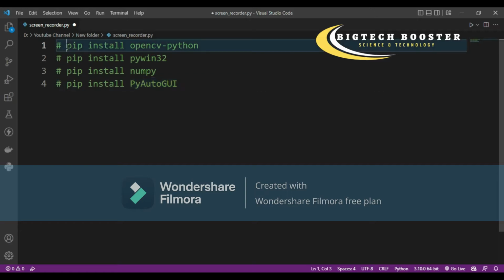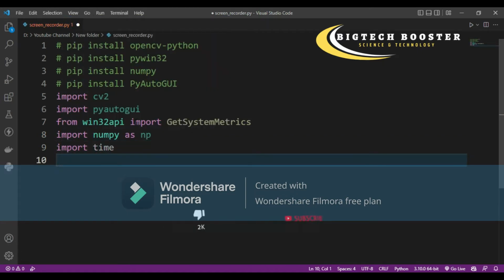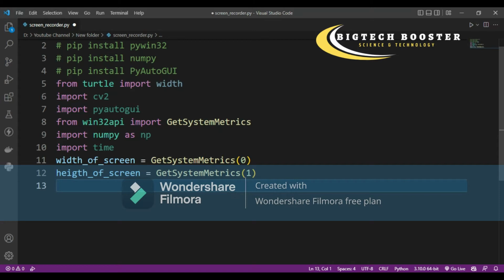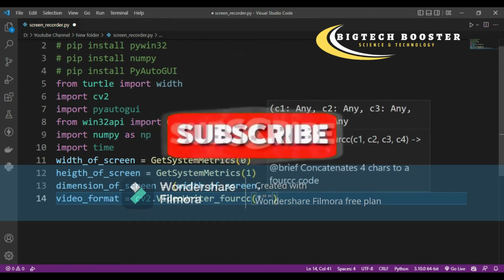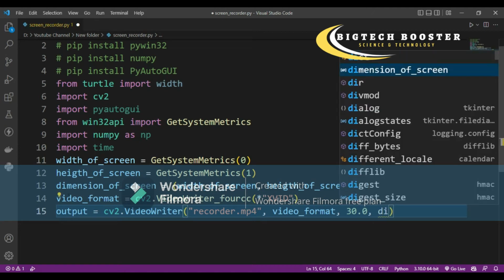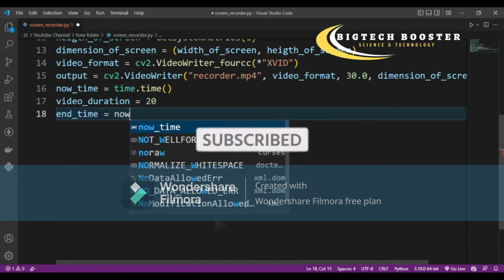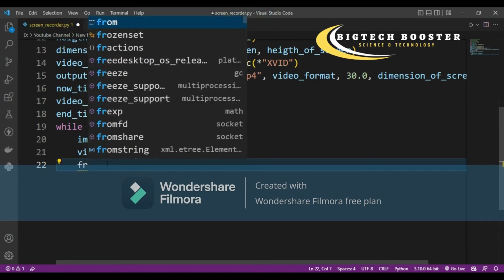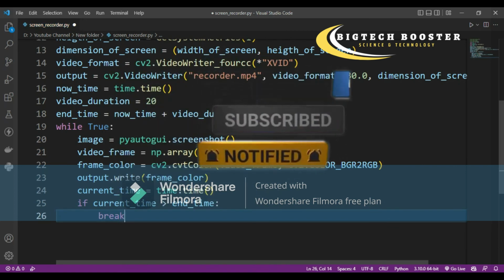How to Make Screen Recorder With Python | Python Projects | with English Subtitles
In this video, I am going to show you | How to Make Screen Recorder With Python | Python Projects | with English Subtitles |
Make a screen recorder with Python
screen recorder
python project for beginner